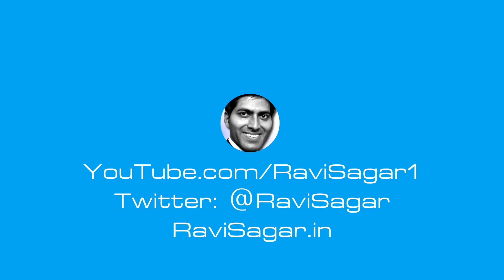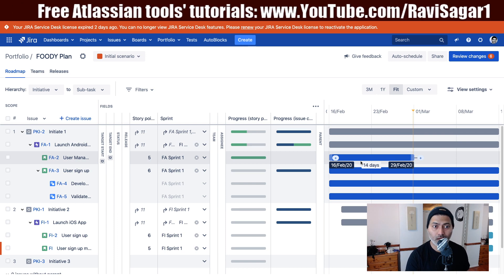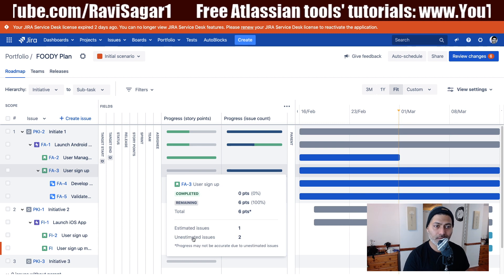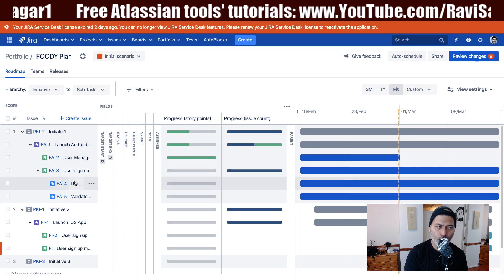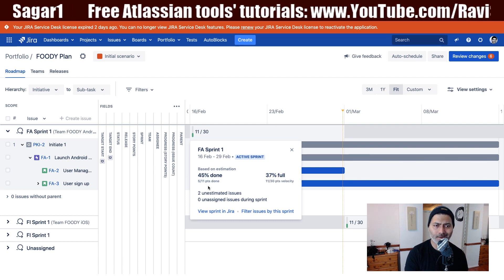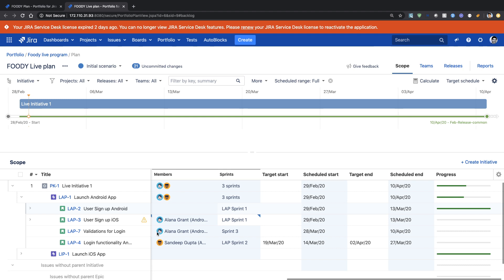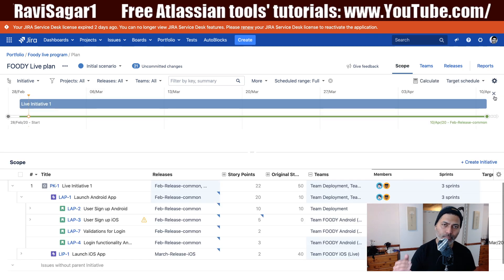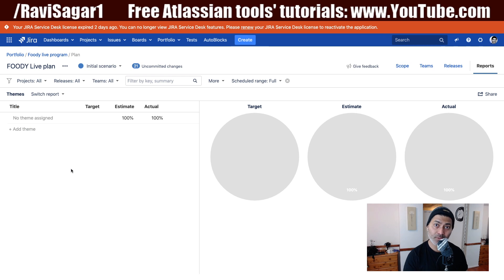Portfolio for Jira - How to monitor progress?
Making a plan is one thing but staying on track in another. Portfolio can also let you monitor the progress of your plan both in improved and live plan.

1. Jira Quick Start Guide (Book)
3. Jira 7 Guide for Administrators and Developers (Video course)
4. Jira 7 Essentials (Video course)

2. Algorithm Design and Analysis
5. Google Apps Script tutorials